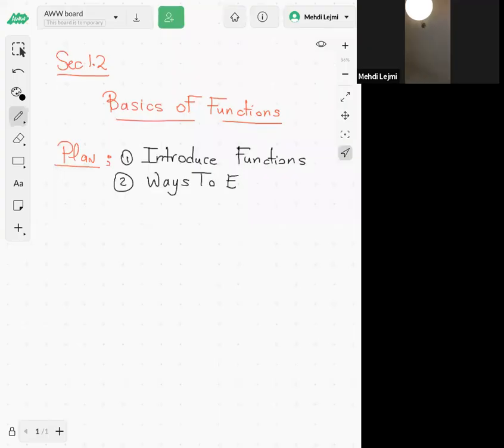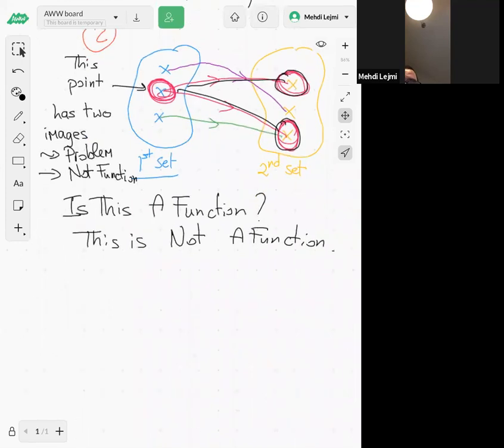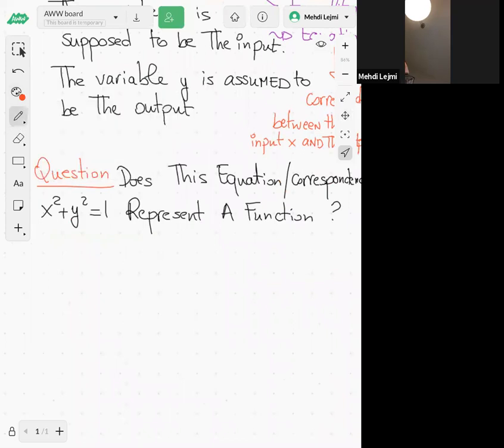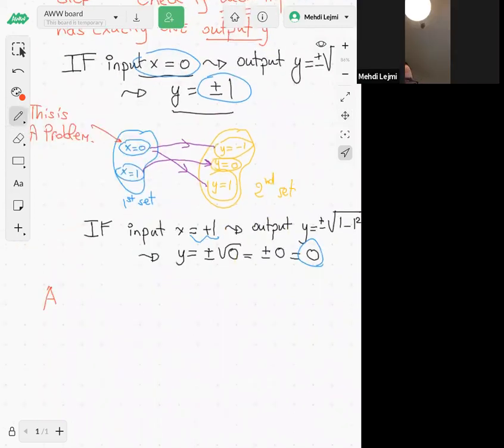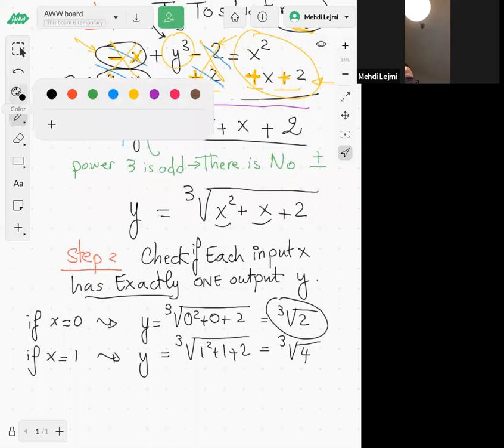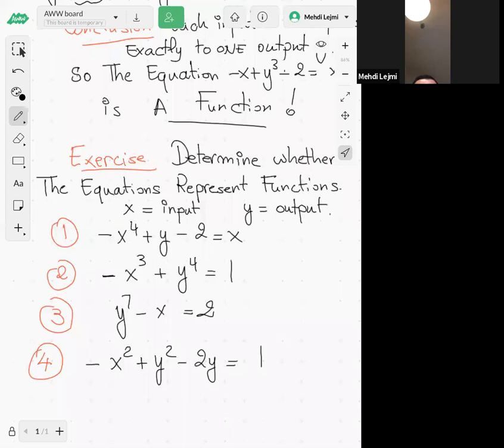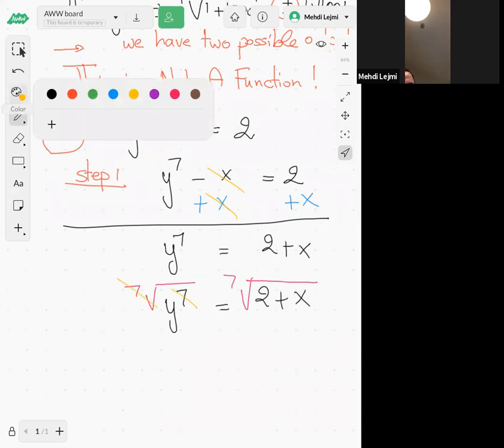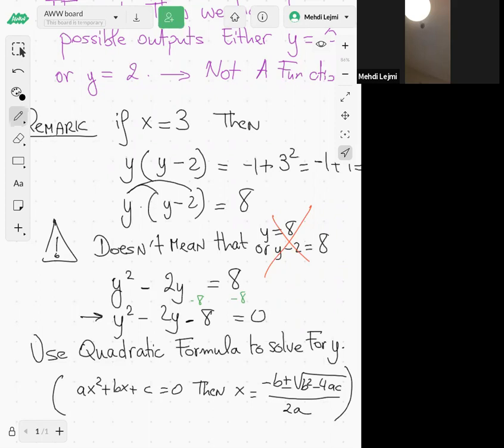MTH 30 Lecture 6/1/21 Part I